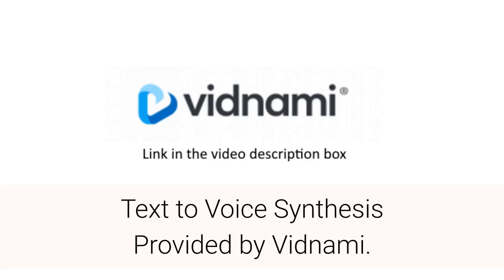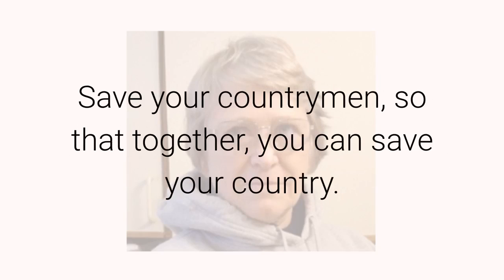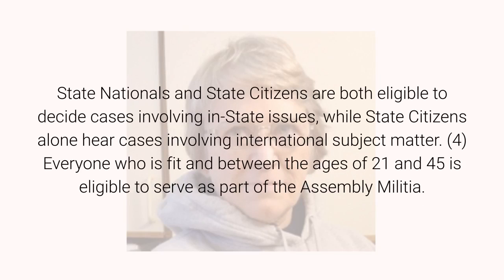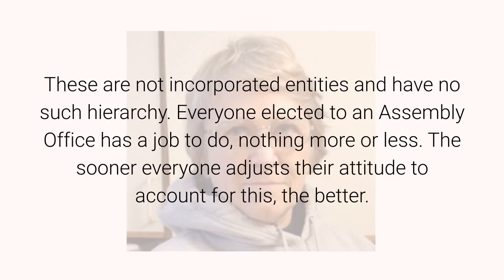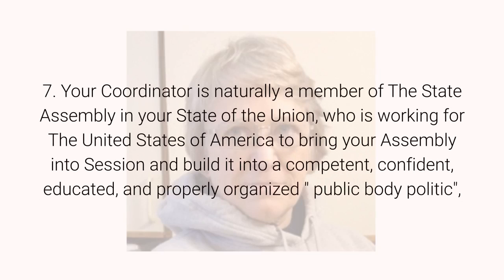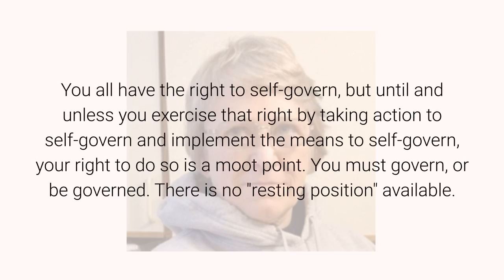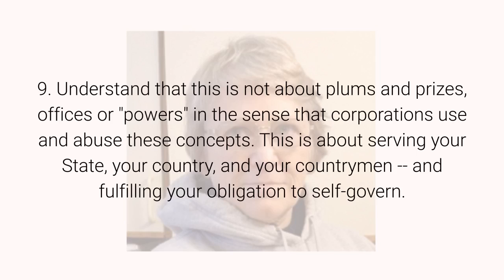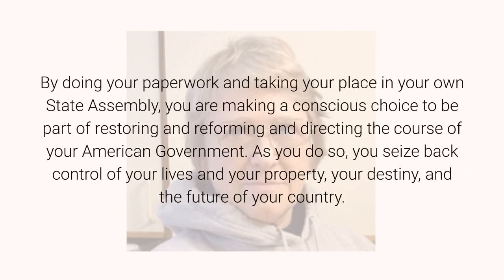Organizational Goals for State Assemblies January 5, 2021 By Anna Von Reitz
Get started filling out and recording the paperwork to be an American State National or American State Citizen based on Anna’s article #928

I thought this was perfectly obvious, but I have been convinced by recent events to write it down in black and white so that there is no further confusion.
1. Outreach and Recruitment -- You have to reach out to other Americans and share the information and invite them in.  They depend on you, and you depend on them.  If you don't tell them and help them, they can't get home to Original Jurisdiction on their own. They don't even know that they have been kidnapped and trafficked on paper, so don't underestimate the danger they are in, nor the urgency of what I am telling you: this is a rescue operation like Dunkirk.

Save your countrymen, so that together, you can save your country.

2. Help people understand and navigate the paperwork and record it.

3. Help people join and participate in the Assembly, either as State Nationals or as State Citizens.  Explain the difference so that they can see which group they belong in.

4. Set up the four parts of a State Assembly.  (1) Everyone belongs to and participates in the General Assembly, which addresses in-State and local issues.  (2) State Citizens additionally serve on the International Business Assembly to decide international issues.  (3) Everyone serves as a Juror and is a member of the Jury Pool as part of the Jural Assembly-- again, State Nationals and State Citizens are both eligible to decide cases involving in-State issues, while State Citizens alone hear cases involving international subject matter.  (4) Everyone who is fit and between the ages of 21 and 45 is eligible to serve as part of the Assembly Militia.

5. Hold elections for the officers of the General Assembly, International Assembly, the Courts, and the Militia.  The Chairman of the General Assembly is the Speaker for the Assembly -- not the President, not the CEO.  These are not incorporated entities and have no such hierarchy. Everyone elected to an Assembly Office has a job to do, nothing more or less.  The sooner everyone adjusts their attitude to account for this, the better.

Read the latest from Twenty One of Ed's Fav

NOTE from Ed:
Trust only the information and
processes found on these websites:
Thank you. ~ Ed